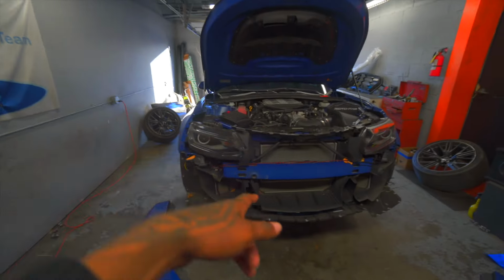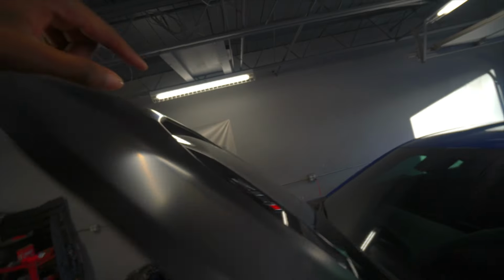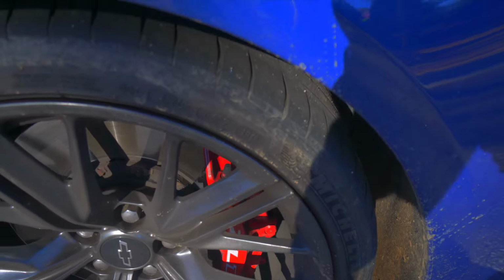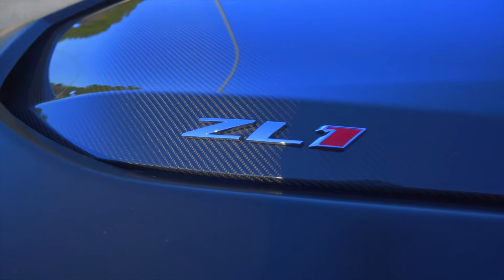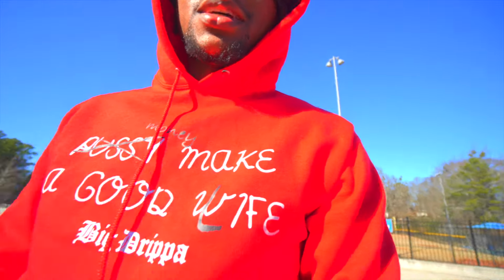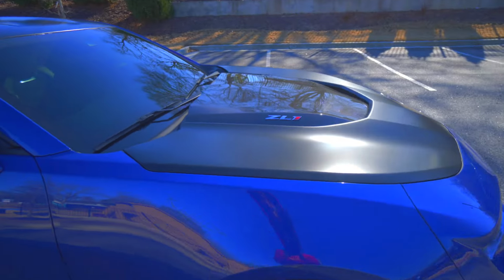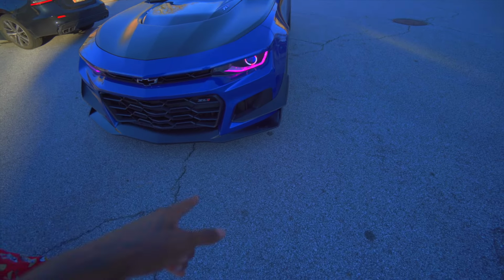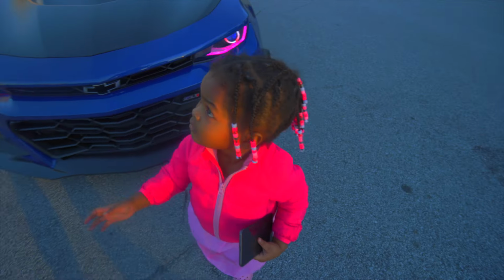From dreams to reality: My ZL1 1LE delivery experience at 22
V INSTAGRAM | nokaped
igshid=MWI4MTlyMDE%3D

beat by @Th3Kid

All right of the music in this video belongs to their original owner.